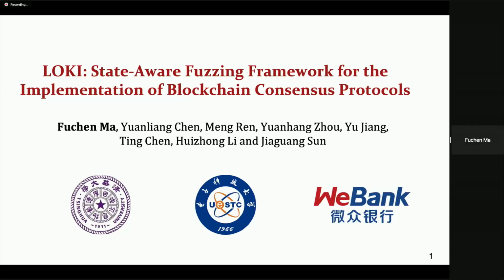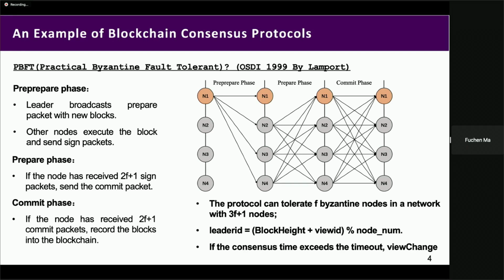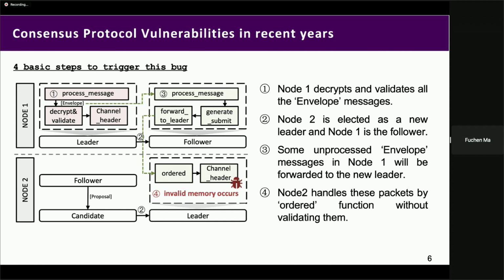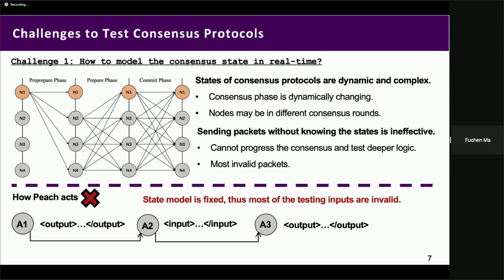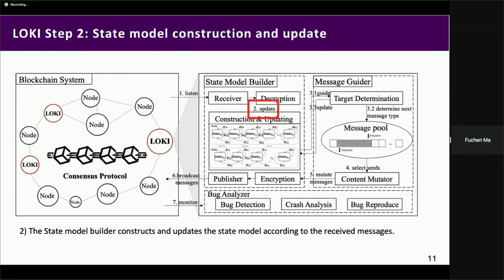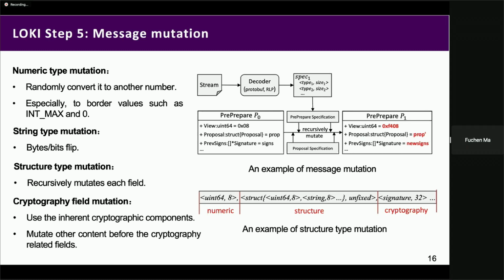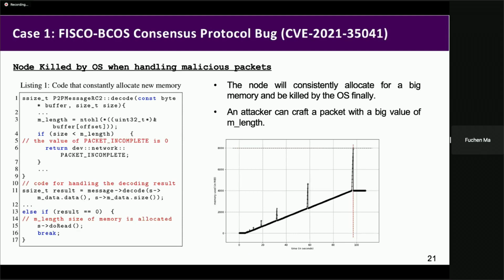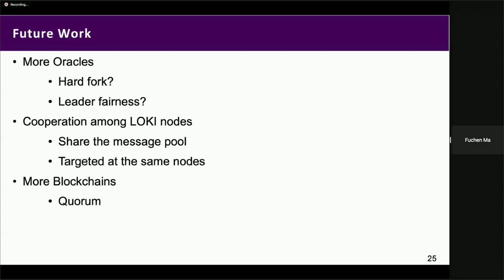NDSS 2023 - LOKI: State-Aware Fuzzing Framework for the Implementation of Blockchain Consensus Pro..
SESSION 3A-4 LOKI: State-Aware Fuzzing Framework for the Implementation of Blockchain Consensus Protocols

Concept drift is one of the most frustrating challenges for learning-based security applications built on the close-world assumption of identical distribution between training and deployment. Anomaly detection, one of the most important tasks in security domains, is instead immune to the drift of abnormal behavior due to the training without any abnormal data (known as zero-positive), which however comes at the cost of more severe impacts when normality shifts. However, existing studies mainly focus on concept drift of abnormal behaviour and/or supervised learning, leaving the normality shift for zero-positive anomaly detection largely unexplored.

In this work, we are the first to explore the normality shift for deep learning-based anomaly detection in security applications, and propose OWAD, a general framework to detect, explain and adapt to normality shift in practice. In particular, OWAD outperforms prior work by detecting shift in an unsupervised fashion, reducing the overhead of manual labeling, and providing better adaptation performance through distribution-level tackling. We demonstrate the effectiveness of OWAD through several realistic experiments on three security-related anomaly detection applications with long-term practical data. Results show that OWAD can provide better adaptation performance of normality shift with less labeling overhead. We provide case studies to analyze the normality shift and provide operational recommendations for security applications. We also conduct an initial real-world deployment on a SCADA security system.

AUTHORS
Fuchen Ma (Tsinghua University), Yuanliang Chen (Tsinghua University), Meng Ren (Tsinghua University), Yuanhang Zhou (Tsinghua University), Yu Jiang (Tsinghua University), Ting Chen (University of Electronic Science and Technology of China), Huizhong Li (WeBank), Jiaguang Sun (School of Software, Tsinghua University)